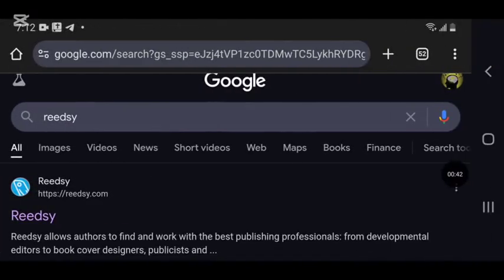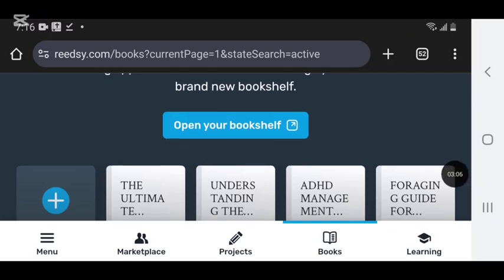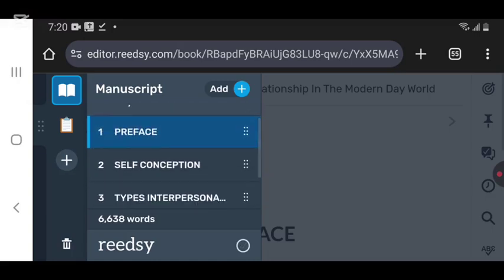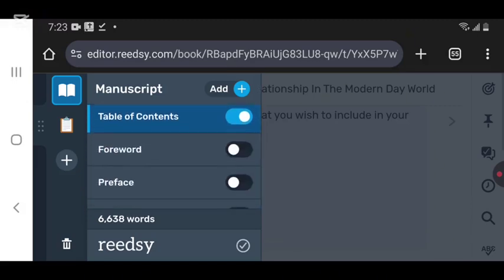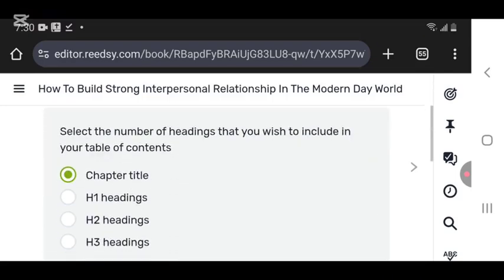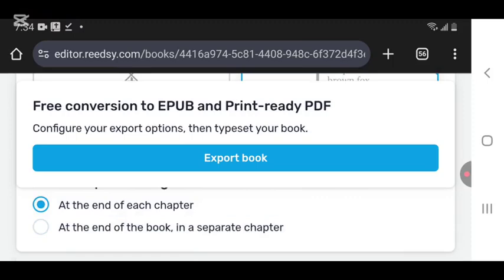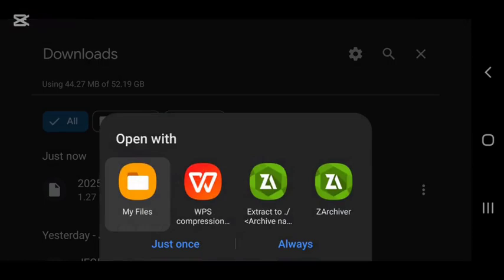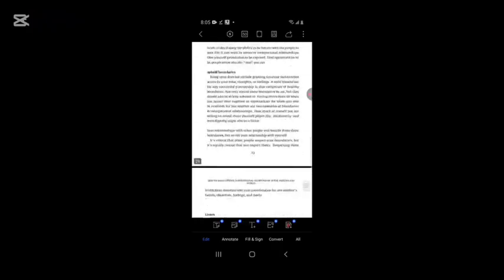Automatically format Your Book for AMAZON KDP Success Using This Site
Discover the secrets to formatting your book for Amazon KDP success! In this video, we'll show you how to easily format your book to increase visibility, improve reader experience, and boost sales. From choosing the right font to optimizing your book's layout, we'll cover everything you need to know to make your book stand out on Amazon. Whether you're a seasoned author or just starting out, this video is perfect for anyone looking to improve their book's formatting and increase their chances of success on Amazon KDP. So, what are you waiting for? Watch now and start formatting your way to success!